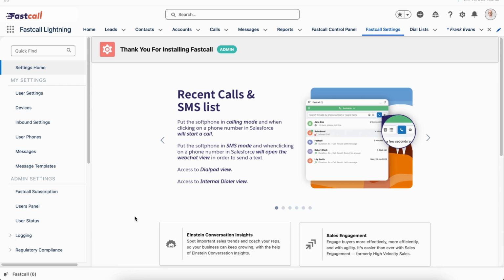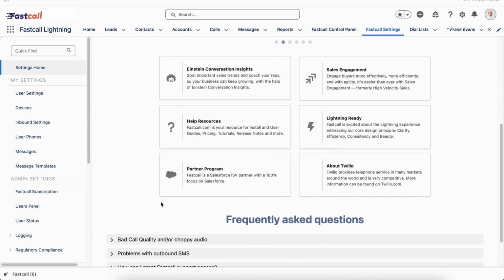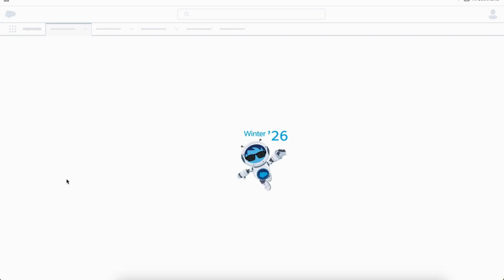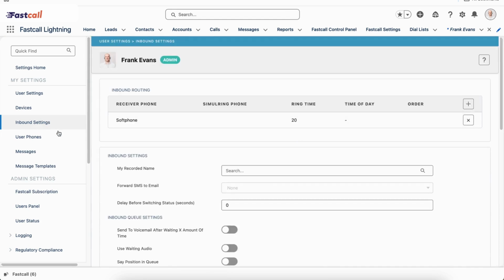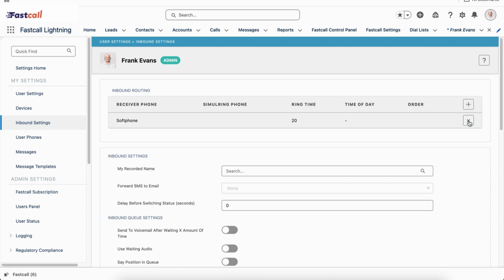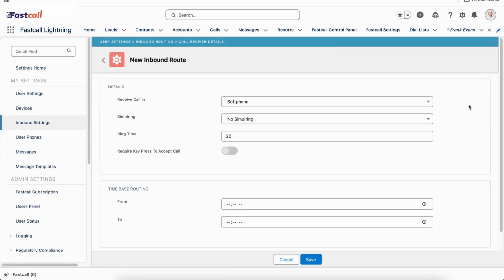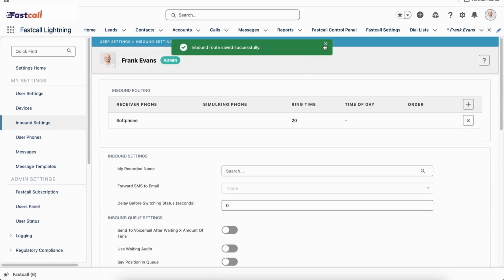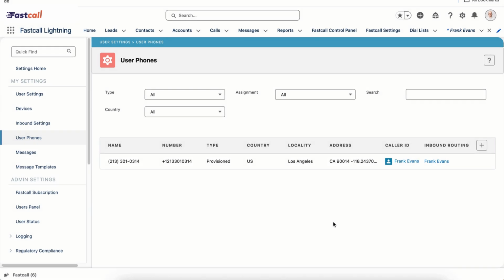Unit - Getting Ready to Receive a Call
In this video, you’ll learn how to get ready to receive inbound calls using Fastcall in Salesforce.

We’ll walk through the key settings you need to check before receiving calls, including inbound call receivers and basic configuration, so you can make sure everything is set up correctly.

This lesson is part of the Fastcall Basics training series.